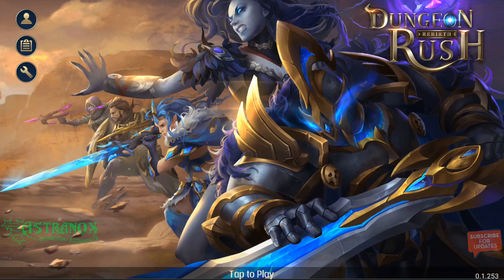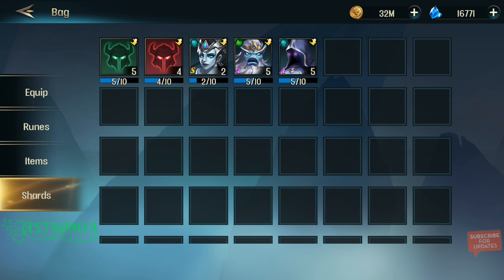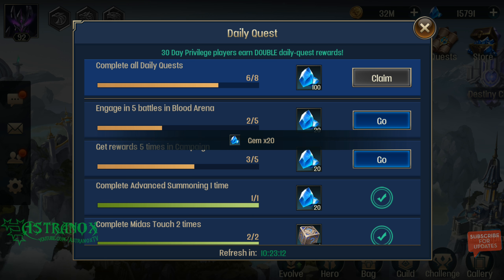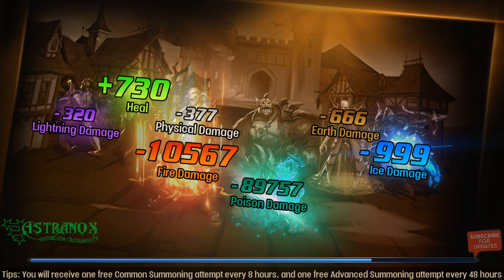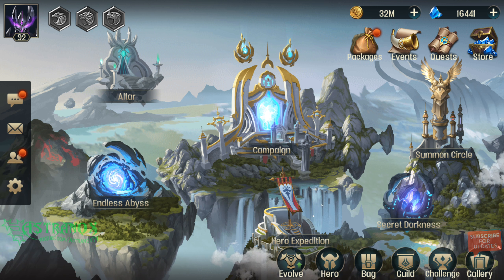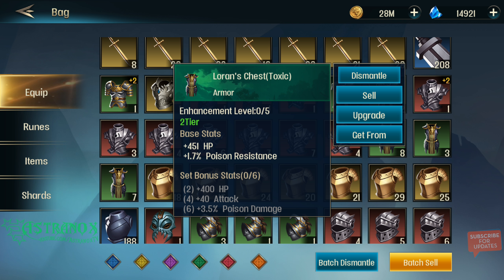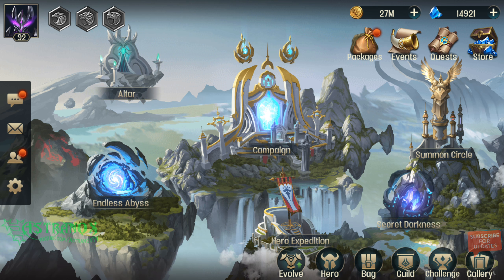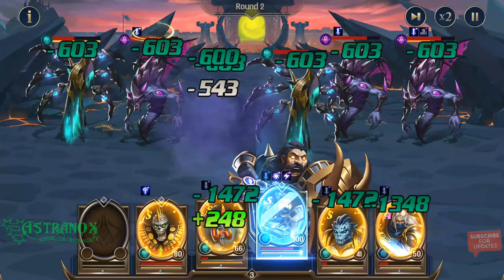Dungeon Rush: Rebirth Gameplay Review #59 - Dungeon Rush Guide PVP Tips & Tricks Android Game iOS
Look at that new login screen & that town! Doing some summons, enhancing a new hero, testing him while progressing a bit and some PVP in Dungeon Rush: Rebirth, enjoy!

Dungeon Rush: Rebirth gameplay review in HD 1440p and 1080p with audio commentary. Dungeon Rush gameplay for this free mobile game for Android and iOS devices.

Dungeon Rush strategy guide with tips & tricks as a free to play player (F2P) which means I don't spend any real money to show you if the game is playable that way!

DHgames has launched their new IDLE strategy mobile game, Dungeon Rush: Rebirth!
Start a brand new journey in the broken world of Dungeon Rush: Rebirth and embark on the path of salvation!
Lead your hero squad into the ancient continent and save the kingdom afflicted with curses and chaos!

Game Features:

1. Roguelike Idle Gameplay
Dispatch your hero squad to Auto-Explore the world and experience random dungeons, monsters, and chests!
Wait at ease, claim Epic Equipment and Legendary Heroes later!
And get equally bountiful rewards even when offline!

2. Magic Find
Hundreds of equipment types; dozens of attribute effects; farm loot offline!
And enjoy infinite expectations and surprises from the randomly generated attributes!
Collect & enhance rare equipment, significantly improve your heroes’ power! The perfect equipment matching strategy is a must-have!

3. Strategies Bring Endless Joy
Over 200 heroes from different factions, mastering hundreds of unique skills!
Collect, train, and match your heroes. Set up different battle strategies!
Talent, runes, equipment, skills, promotion, and more. Train your heroes with strategies!

4. Rich Game Content
IDLE strategy Auto-battle, combat, dungeons, hero quests, collection, training!
Endless Abyss, Hero Expedition, Arena, Friends, Guild!
Infinite excitement awaiting you to explore!

5. Exciting Gameplay Featuring Social Networking
Team up with like-minded friends, challenge high-difficulty dungeons together!
Join the arena, compete with players around the world!
Create the strongest legendary guild with other players!
Compete for the Ranking and Highest Glory to win mighty trophies!